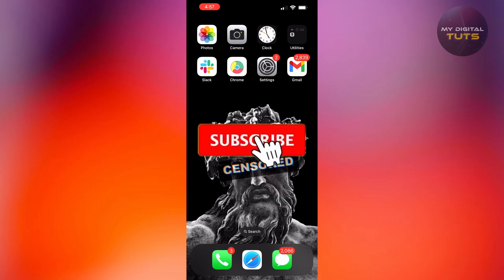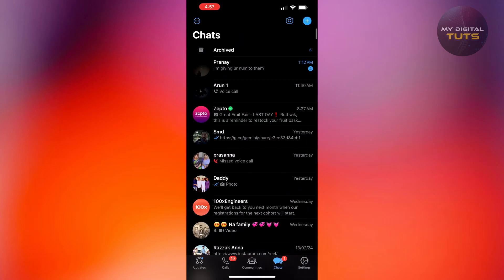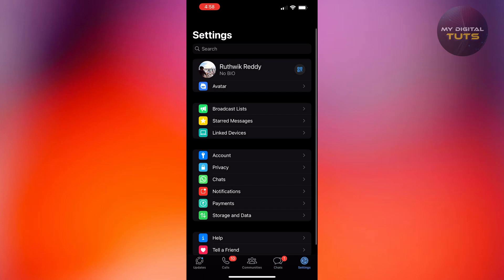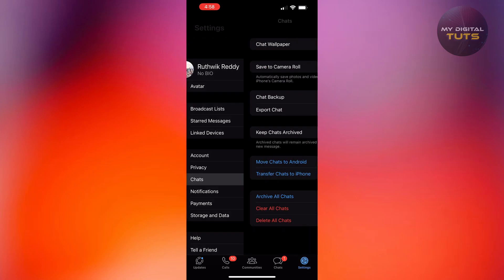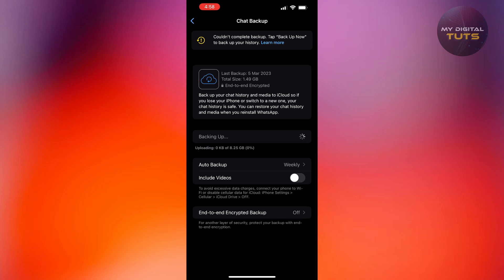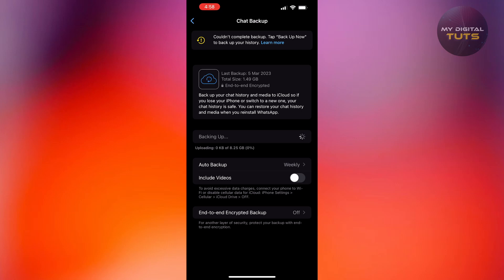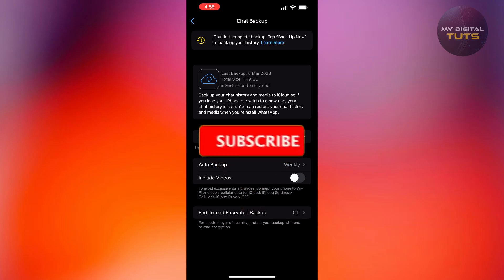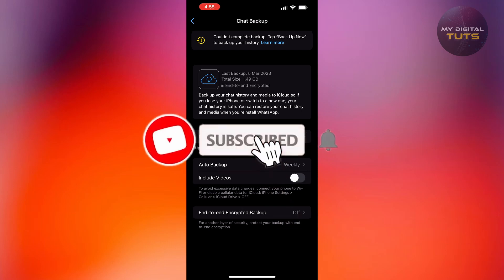How To Check Deleted Messages On Whatsapp (2024 SIMPLE)